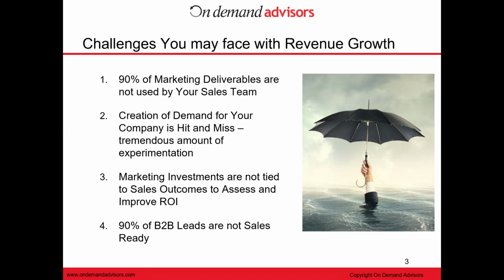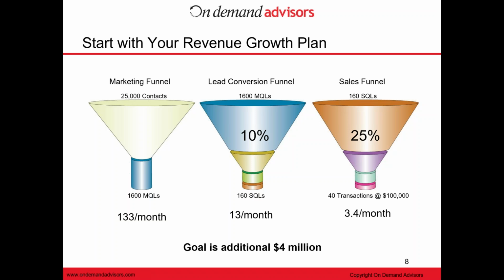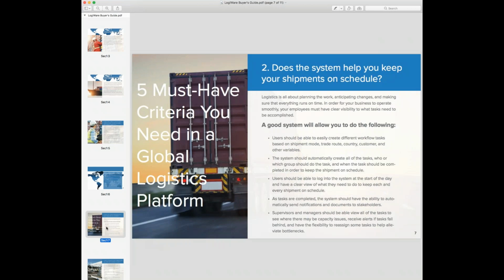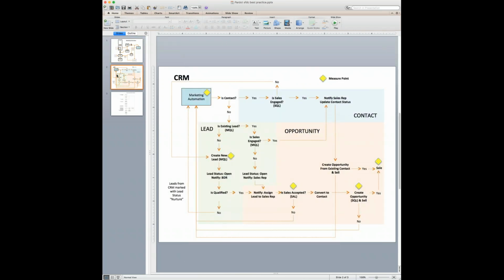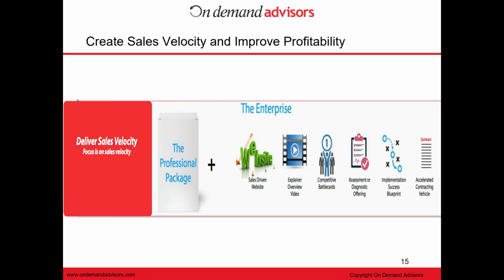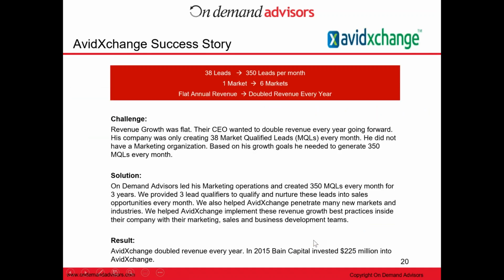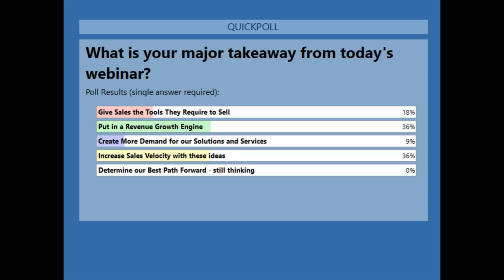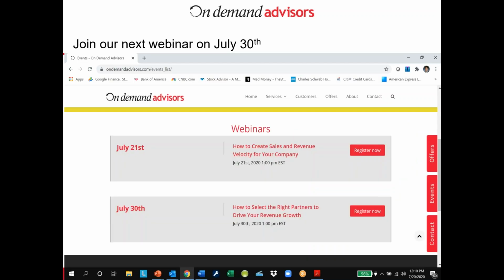How to Create Sales and Revenue Velocity for Your Company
If you are interested in creating your Revenue Growth Engine so that your revenue growth is predictable, consistent and capital efficient join us for this engaging webinar.

First, we will share with you how to create the awareness, education and engagement so that you have a plan to engage and win your addressable target markets. With this playbook you will be able to create significant demand for your solutions and services.

Second, we will share with you how to convert every prospect into a qualified sales opportunity. We will share with you the seven critical sales assets to execute your sales cycle flawlessly. The challenge is that only 1 out of 10 leads is sales ready; we’ll share with you how to get the other 9 out of 10 to become sales ready.

Third, we will share with you how to execute your sales cycle with velocity. We have created many unique ways you can accelerate your sales cycle and increase your profitability for every new customer. We will discuss new innovations such as a Sales-Driven website that converts visitors into prospects, an Accelerated Contracting vehicle to eliminate 90% of your contract negotiations and the Implementation Blueprint to help your buyer visualize their success with your solutions and services.

We will also profile solutions and services companies that have implemented their Revenue Growth Engine and grown revenue by 67% to 100% year over year.

Join us today for this innovative webinar to help you build your Revenue Growth Engine and scale sales and revenue growth.